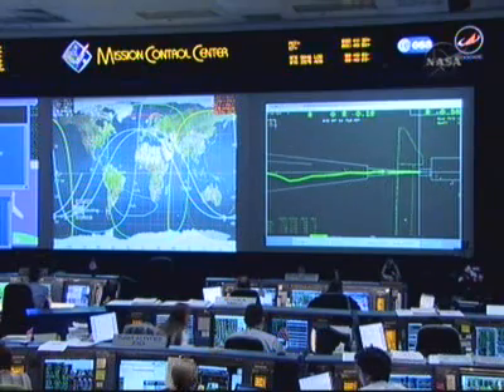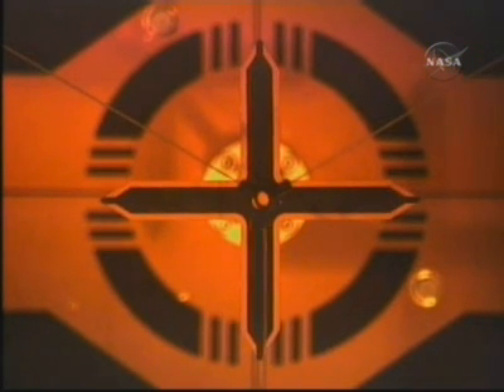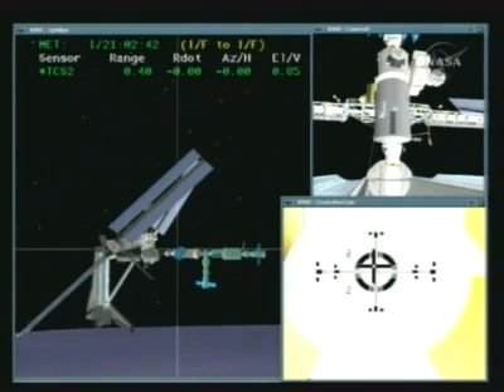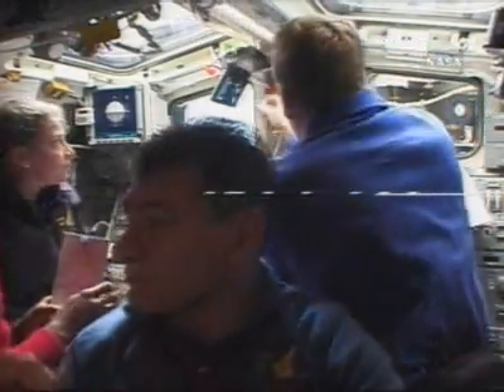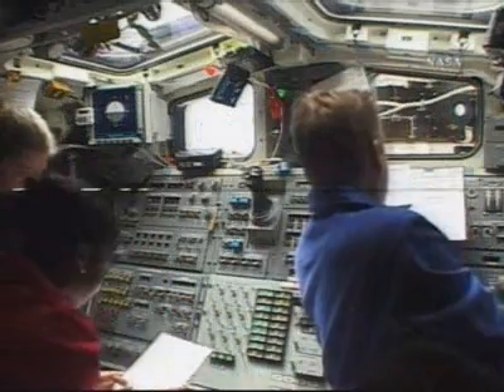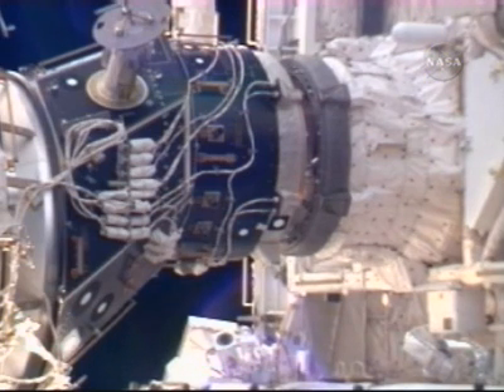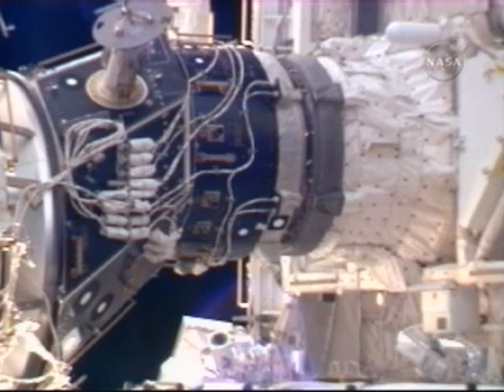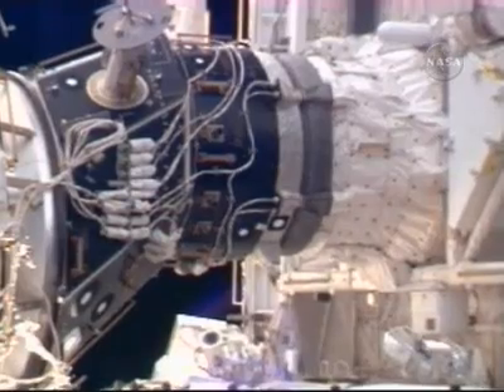STS-120 - DISCOVERY - ISS DOCKING